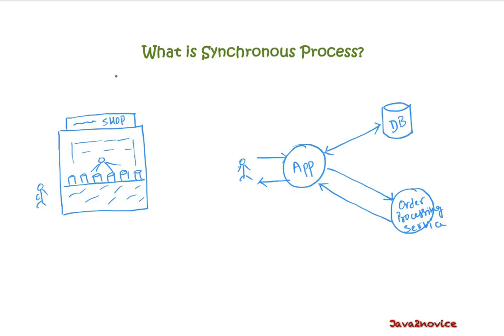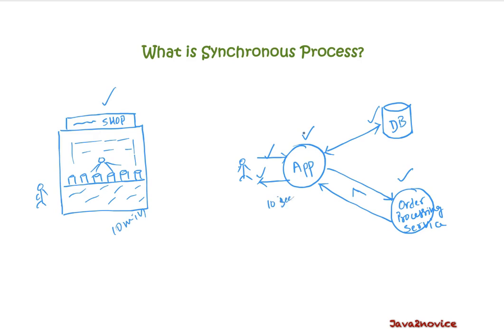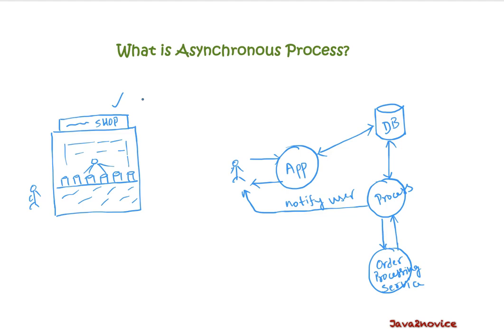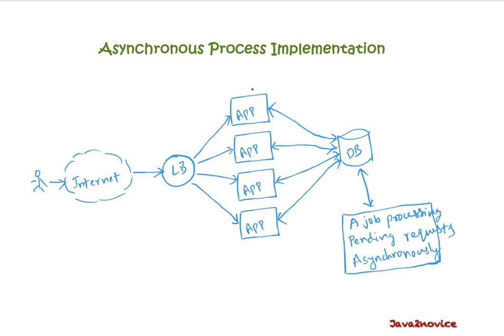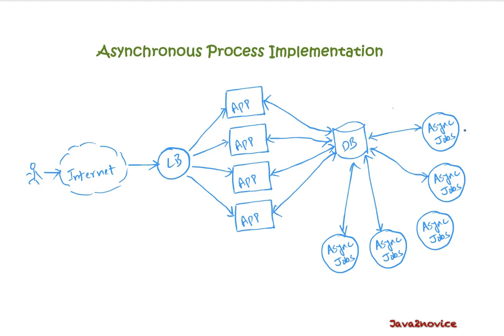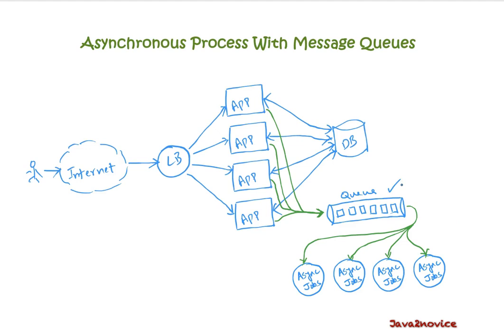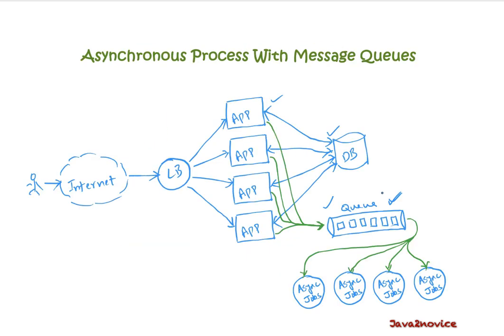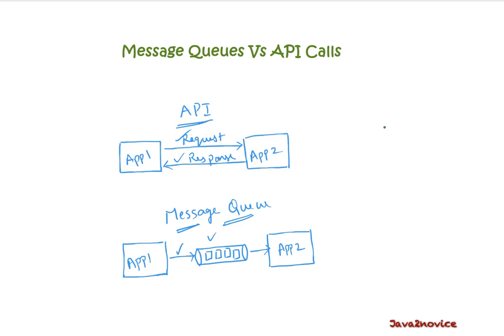Asynchronous Processing Using Message Queues | System Design Basics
This video we will discuss about what is Asynchronous process, how does it help to improve application performance and reduce workload on our services, how to implement it by introducing message queues? And advantage of Asynchronous process.